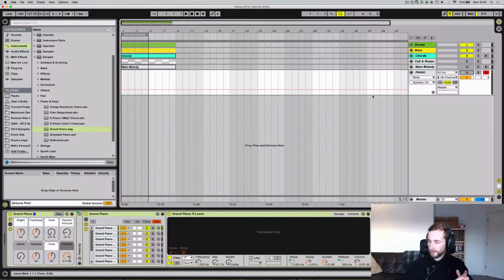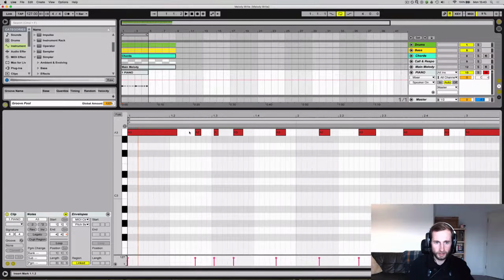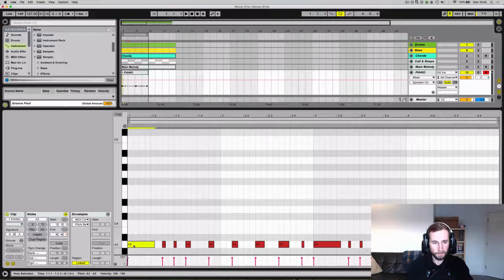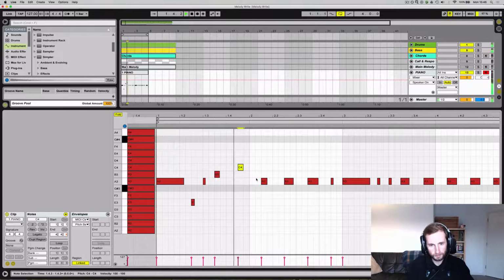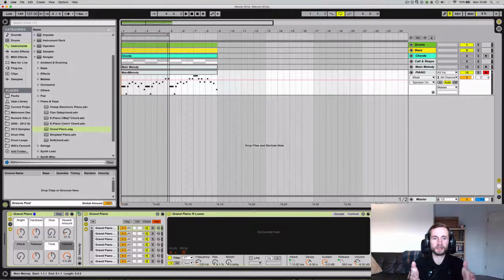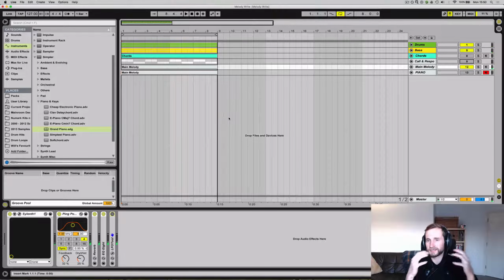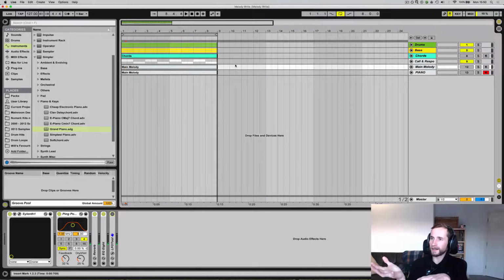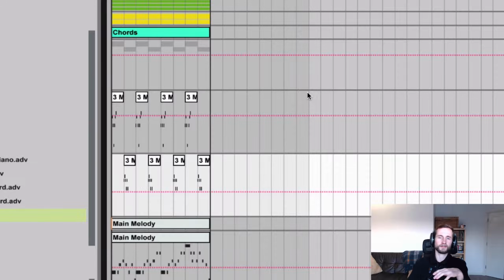How to Make A Melody in Ableton Live 9 (or any DAW)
This is a simple, quick way to make melodies in Ableton Live 9, but works in any DAW.

►► My ENTIRE Music and Video Equipment:
My Audio Gear: